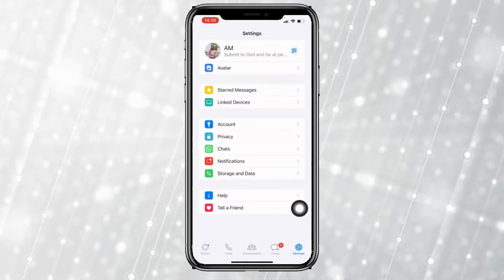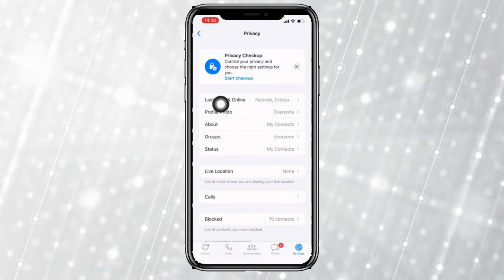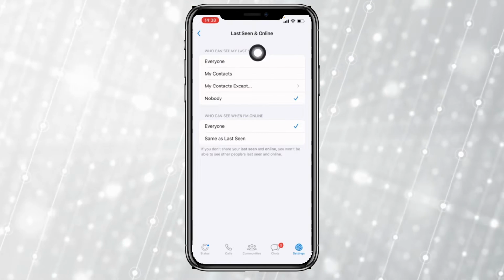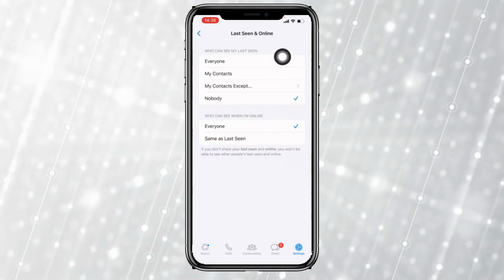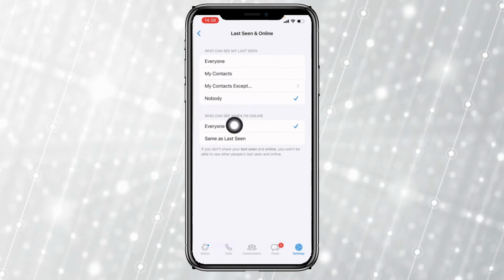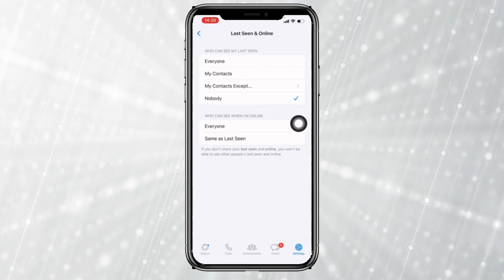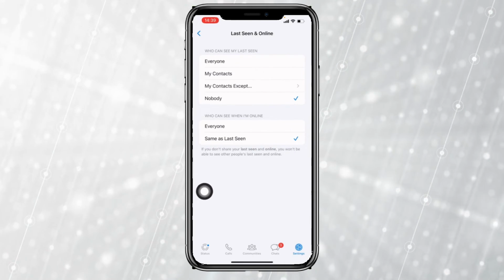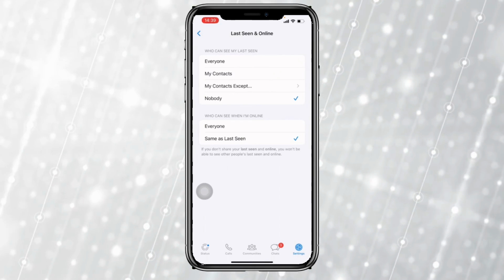How To Hide Online Status On WhatsApp In iPhone [easy]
In today's tutorial, we'll show you a simple trick to maintain your privacy on WhatsApp by hiding your online status when using an iPhone. Sometimes, you may want to use the app without others knowing you're online, and we've got the solution you need.

Join us as we walk you through the easy steps to hide your online status on WhatsApp using your iPhone, giving you more control over your availability.

Don't miss out on this essential privacy tip – watch now and keep your WhatsApp activity discreet!